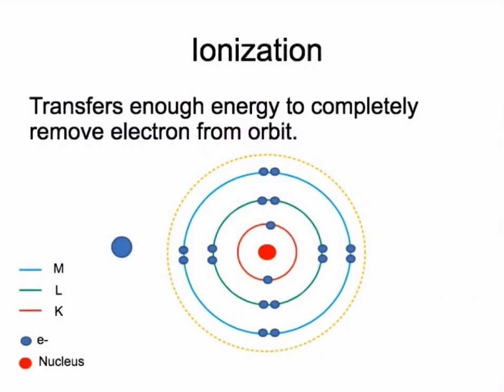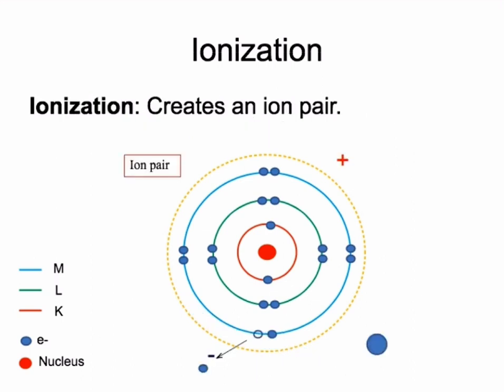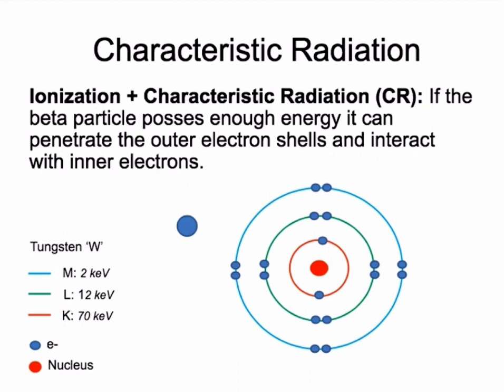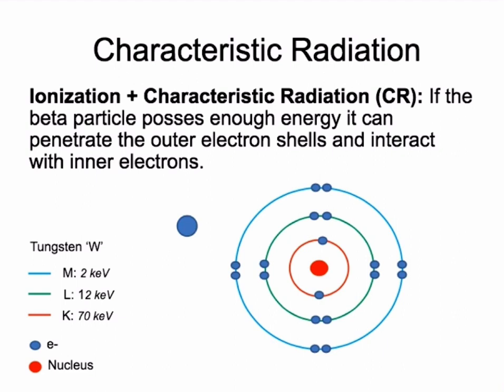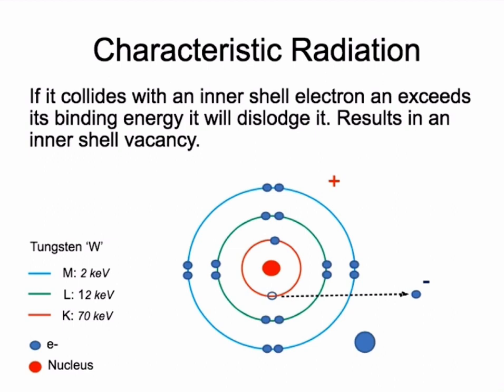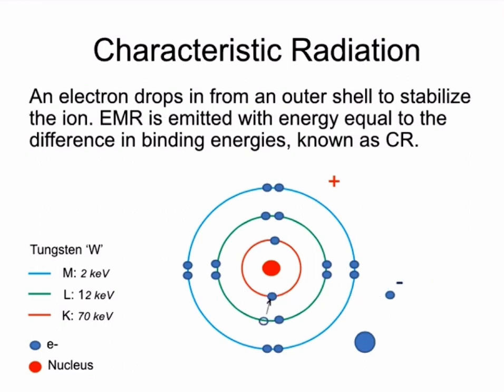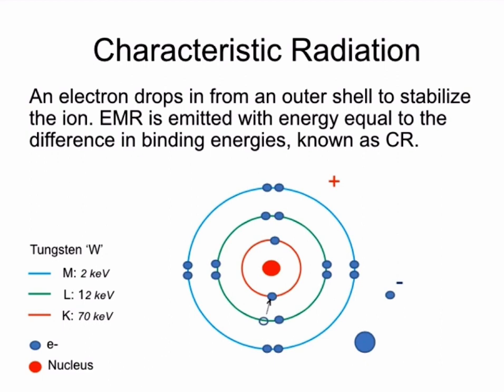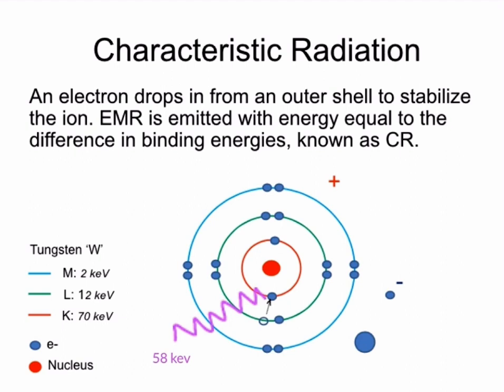X-ray Production Part 2: Ionization. FRCR Physics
X-ray Production Part 2: Ionization

FRCR physics